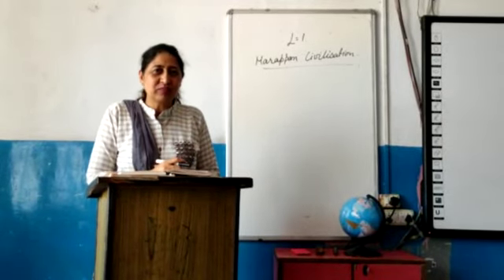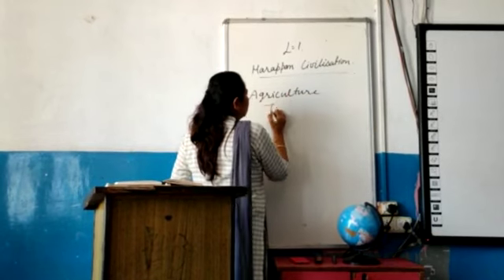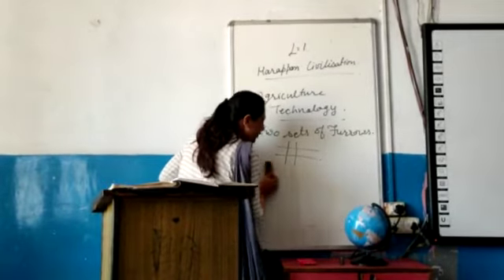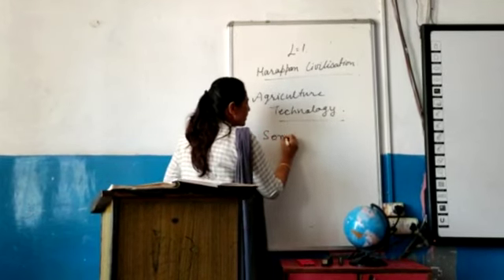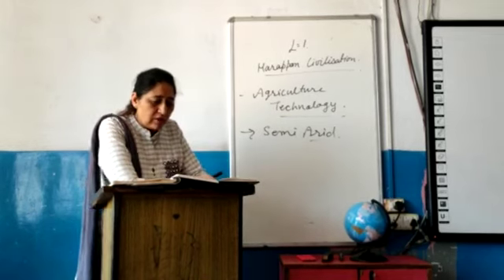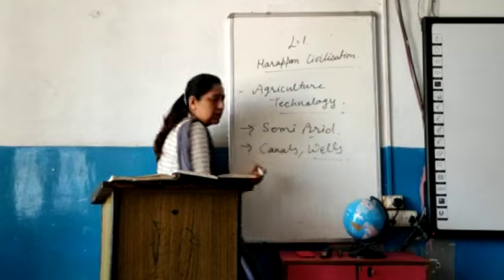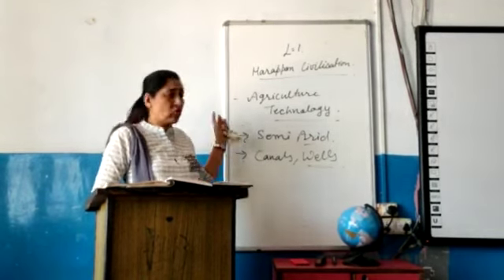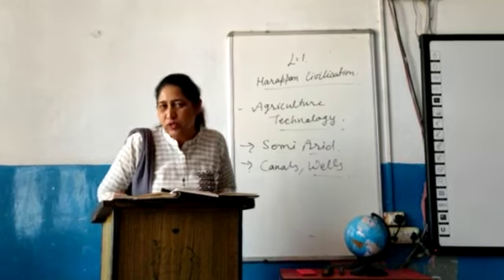Class 12 - History - Harappan Civilization